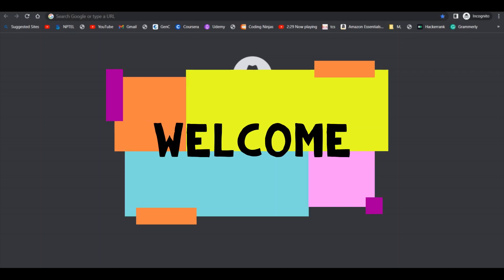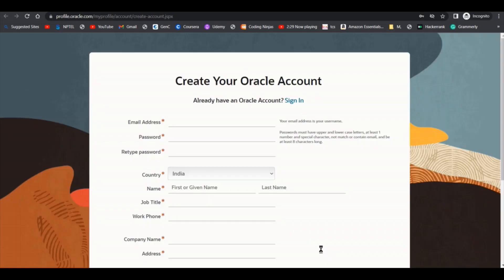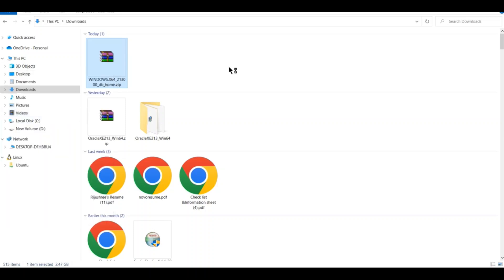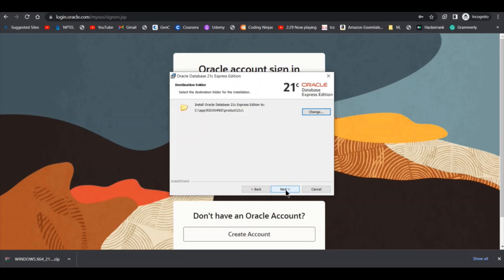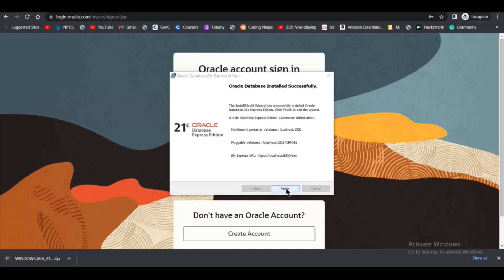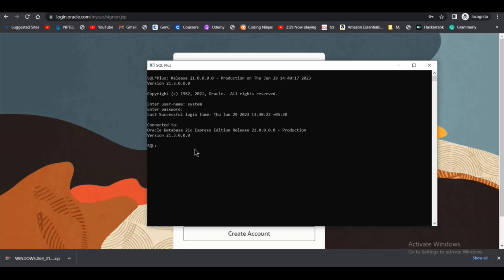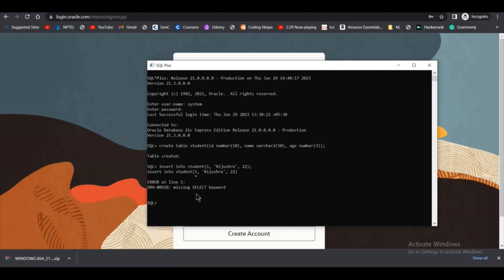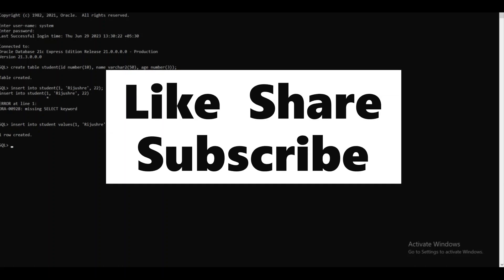How to install Oracle Database 21c XE on Windows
In this video, learn to download and install Oracle Database on Windows 10. We will also create a starter database.
How To Download And Install Oracle 19c and SQL Developer On Windows 10/11 64-bit OS
How to install the Oracle 19c and SQL Developer on Windows 10/11
Install Oracle 19c and SQL Developer on Windows 10/11
How to Install Oracle 19c and SQL Developer and Get Started
How to install Oracle Database 21c on Windows 10/11.  A detailed Oracle DB tutorial explaining the process of oracle 21c installation.

Learn how to install Oracle Database Express Edition (XE) release 21c on Windows, the free edition of Oracle Database.  We also show how to connect to the database using SQL Plus, how to startup and shutdown the database. Finally, we show how to use the enterprise manager through the web.